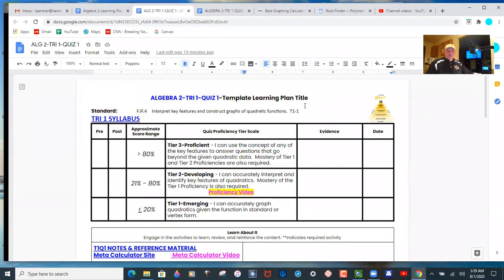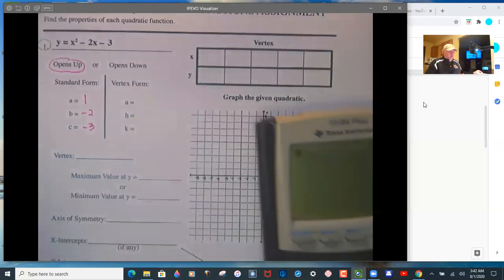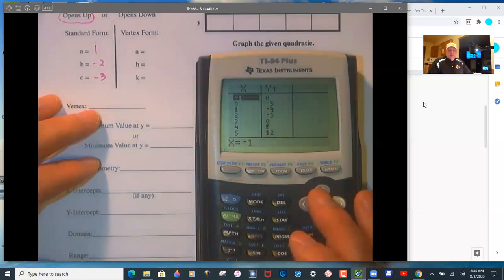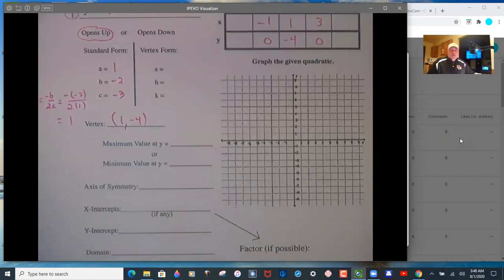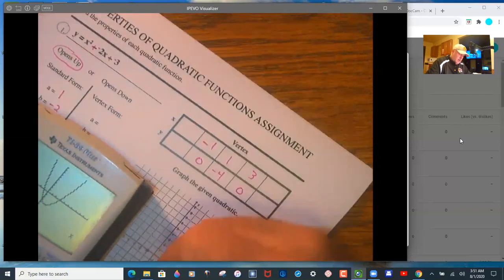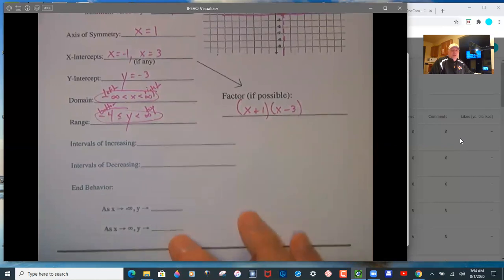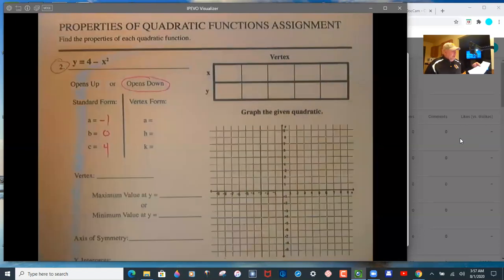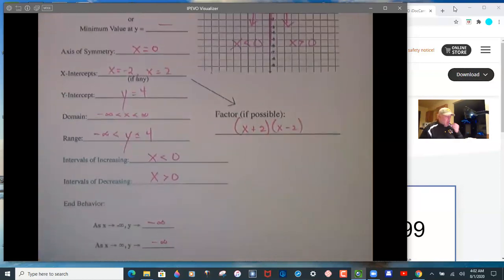Mr. Pertner-T1Q1-Properties of Quadratics in Standard Form